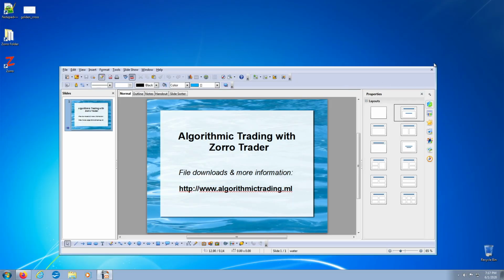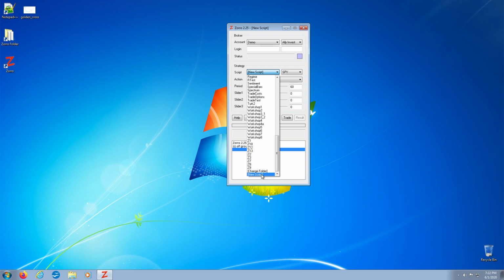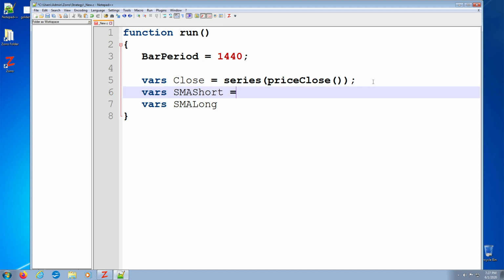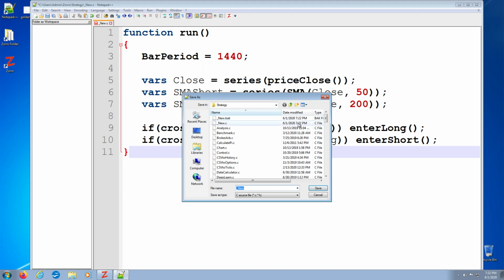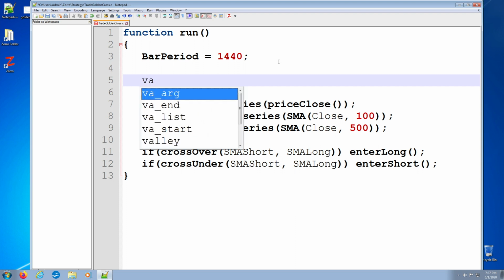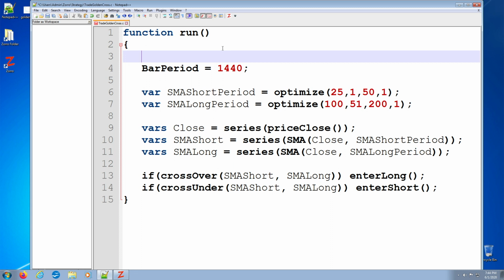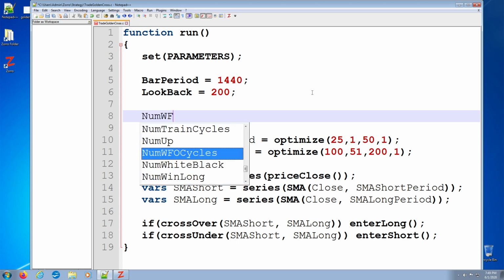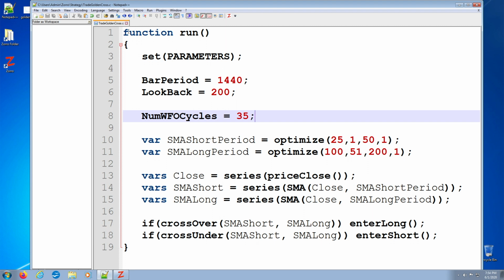Algorithmic Trading with Zorro Trader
Please note - our website has CHANGED.

Zorro Trader is an algorithmic trading platform that enables users to implement any trading strategy in just a few lines of code. It also provides back testing capabilities, optimization and live trading.